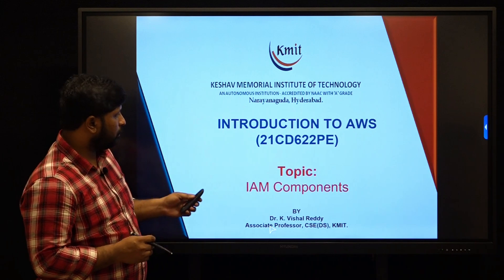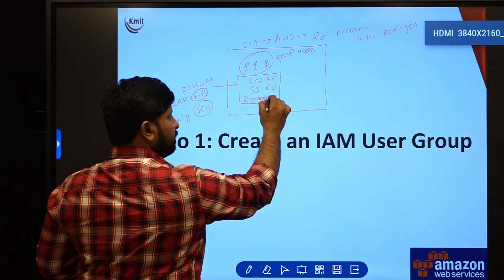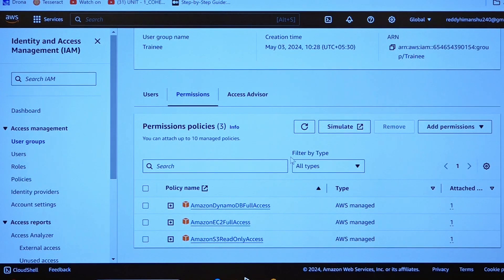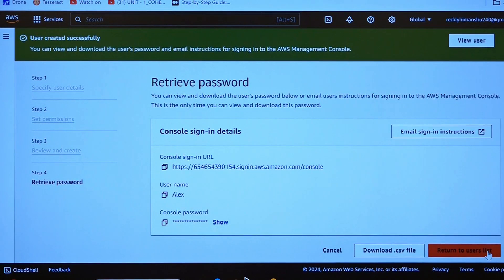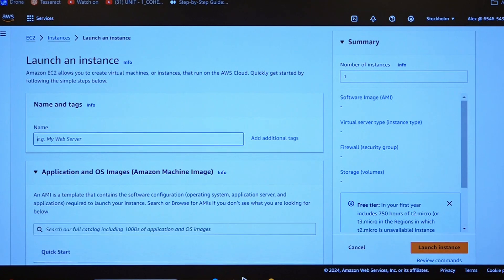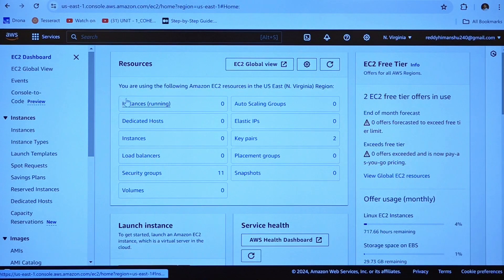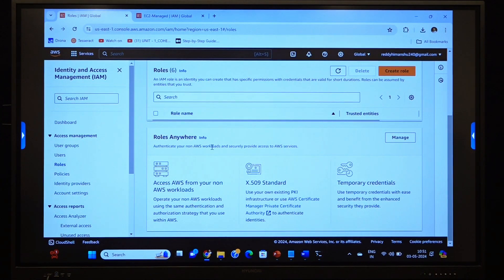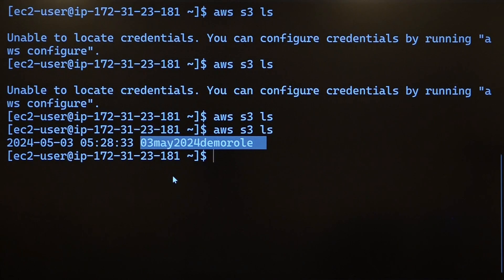UNIT - 3_ IAM COMPONENTS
Speaker : Dr. K. Vishal Reddy